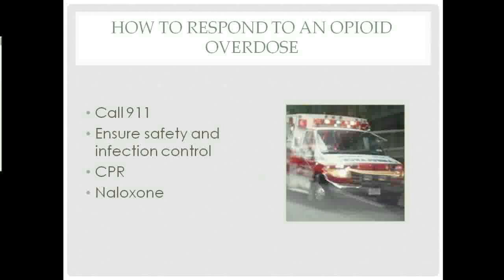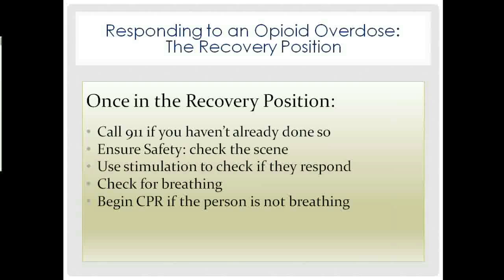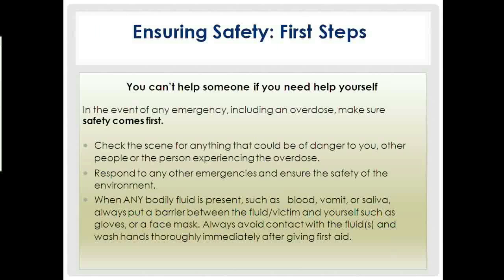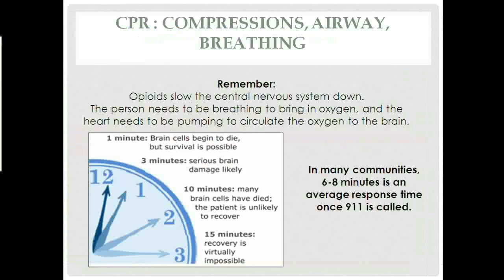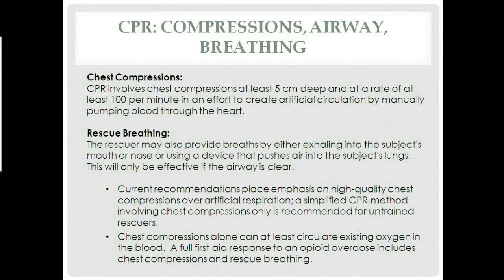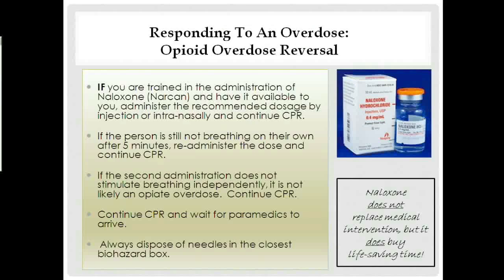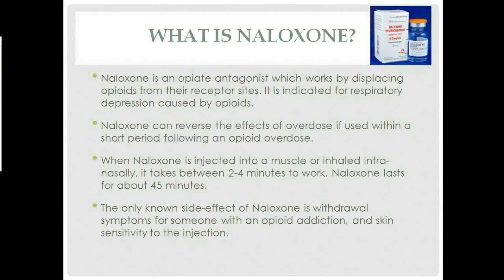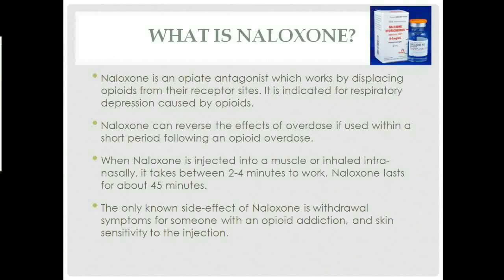Part 4 of 5 - Practical Opioid Overdose Prevention through Peer-Based Education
What is an opioid overdose? Who is at risk? Lindsay Klassen and Natasha Campbell will discuss the myths and facts about overdose, how to recognize and respond to an opioid overdose, and provide a brief introduction to naloxone. Unique in Canada, POWW has been providing training to a variety of people and organization throughout Ontario since 2009.